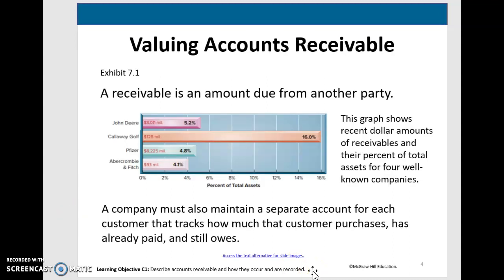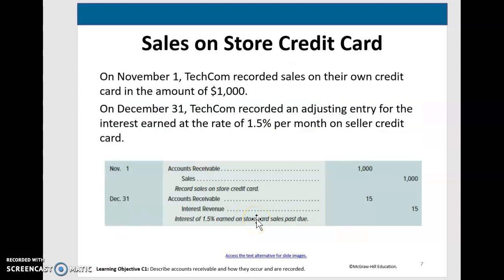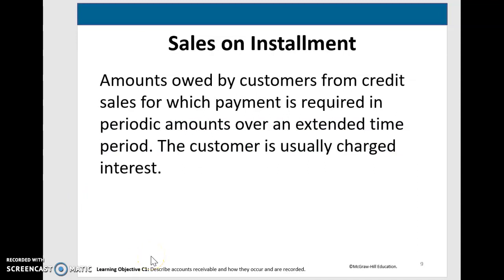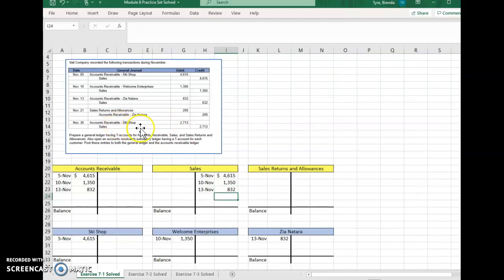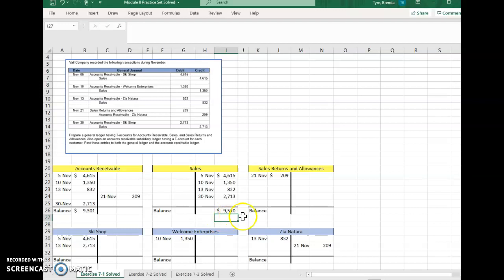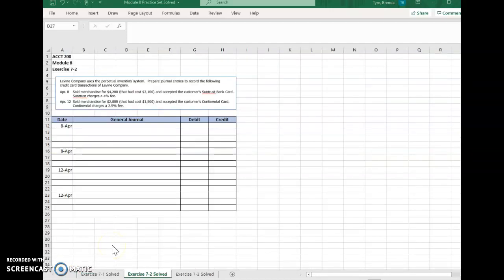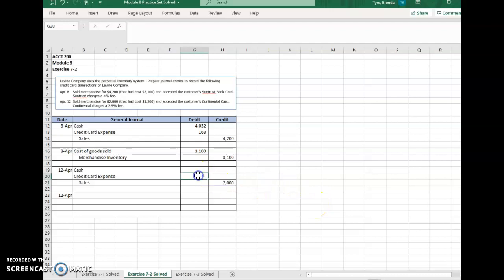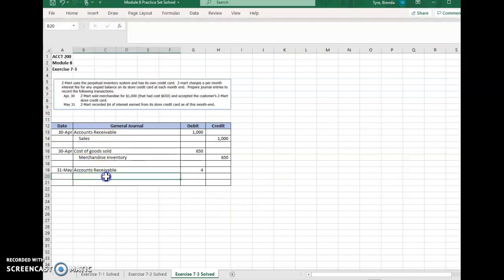ACCT 200 - Module 8 Lesson 1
AR Schedule and Credit Cards